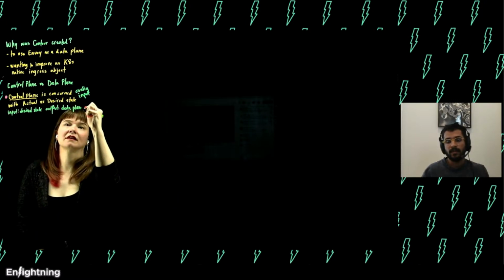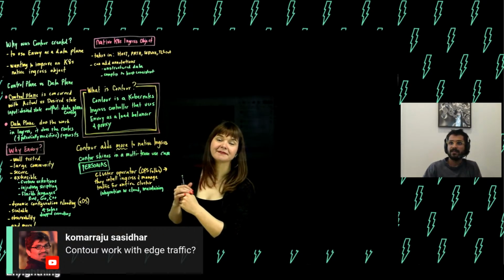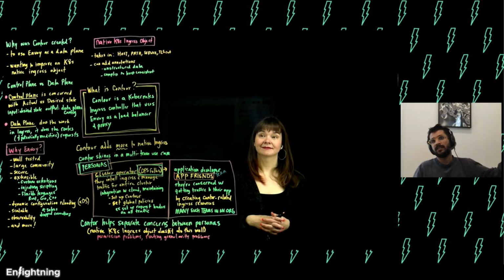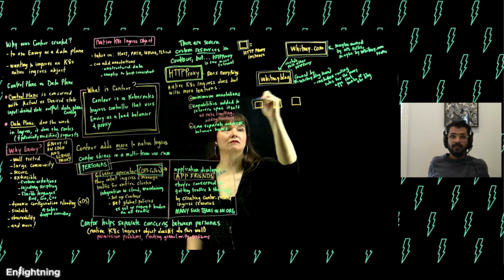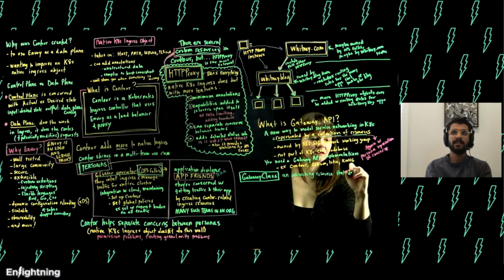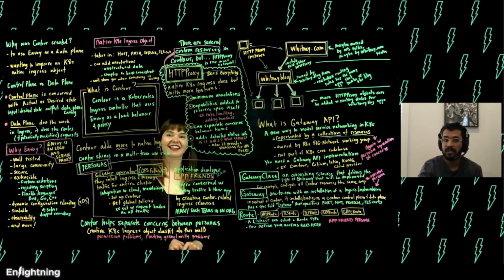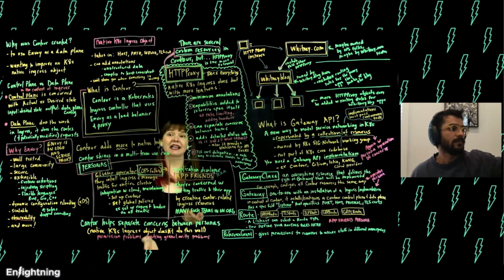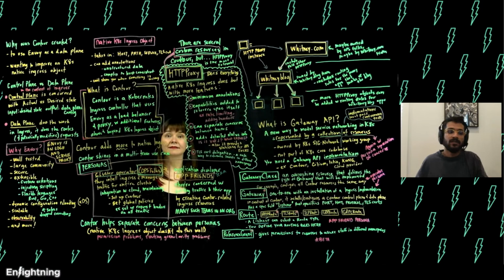⚡️ Enlightning - Implementing Ingress with Contour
Contour, a CNCF incubating project, is a high-performance ingress and load balancer solution for Kubernetes. Contour supports Kubernetes Ingress, its own HTTPProxy CRD, and also implements Gateway API. In this session, we will discuss how Contour works, recent community-building efforts, community contributions, and why the team is excited about Gateway API.